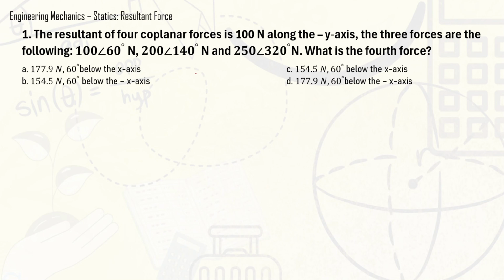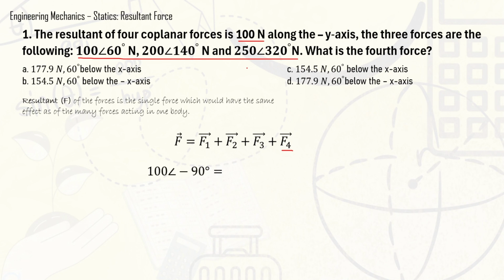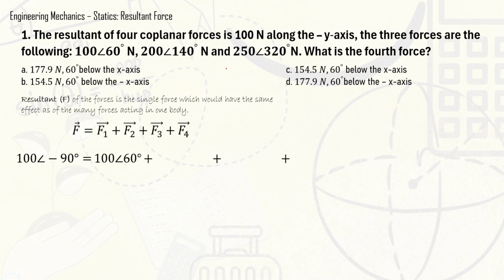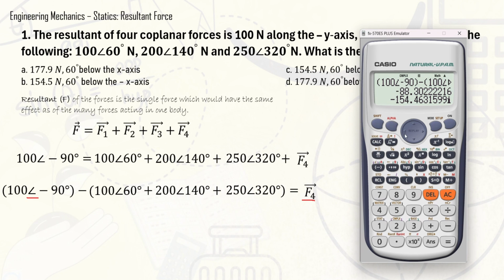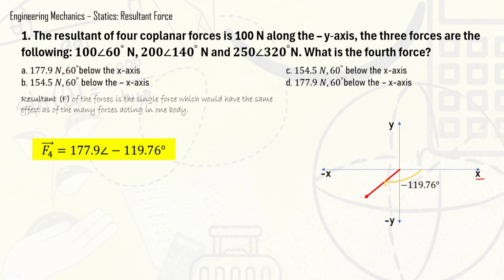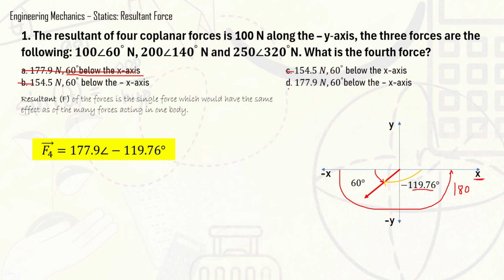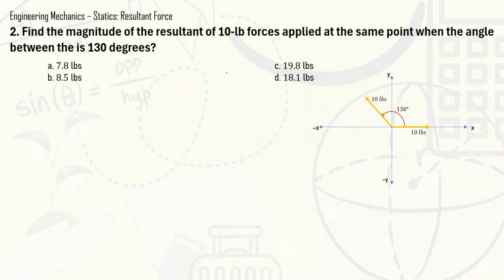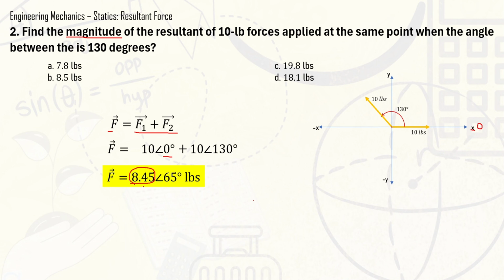Engineering Mechanics or Statics of Rigid Bodies Sample Problem on Resultant.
Problem: The resultant of four coplanar forces is 100 N along the – y-axis, the three forces are the following: 𝟏𝟎𝟎∠〖𝟔𝟎〗^° N, 𝟐𝟎𝟎∠〖𝟏𝟒𝟎〗^° N and 𝟐𝟓𝟎∠〖𝟑𝟐𝟎〗^°N. What is the fourth force?